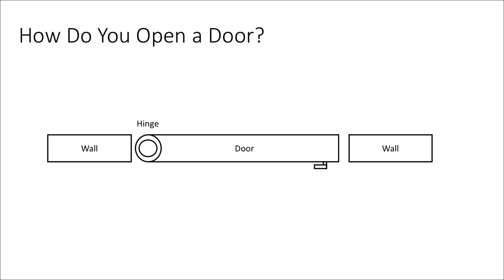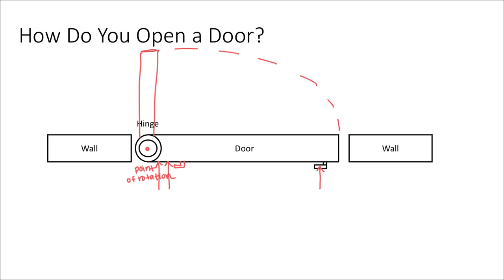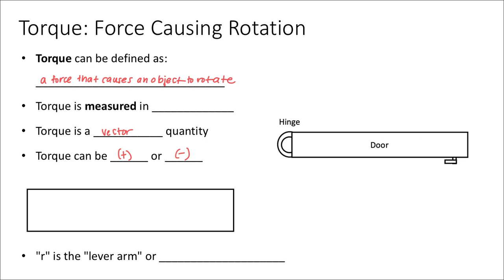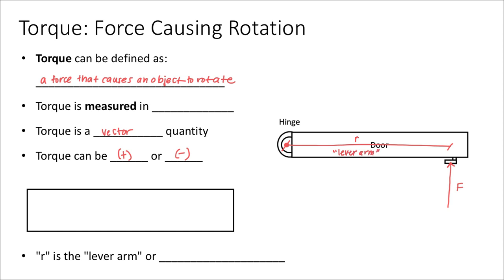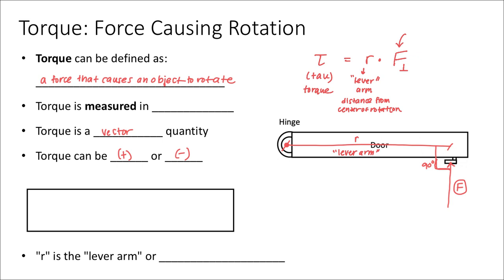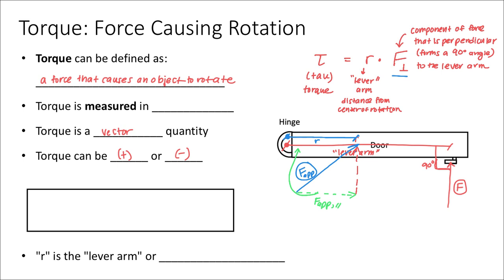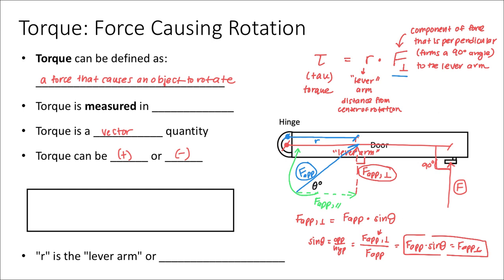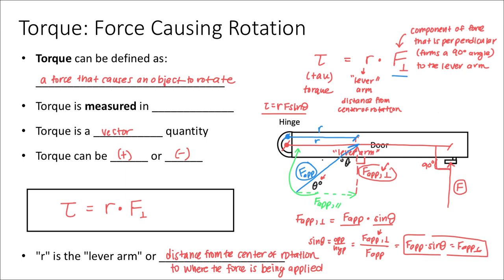Torque (Part 1) - Defining Torque